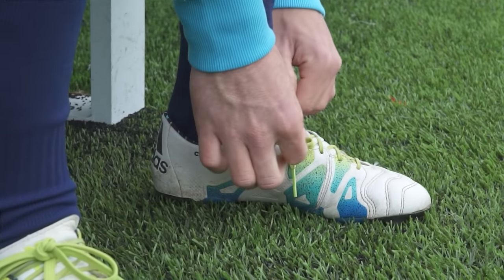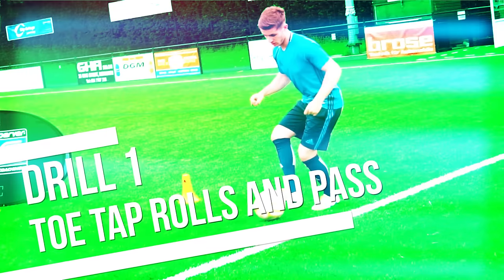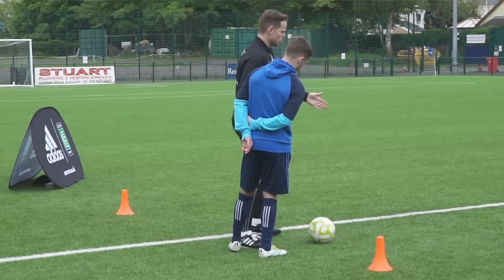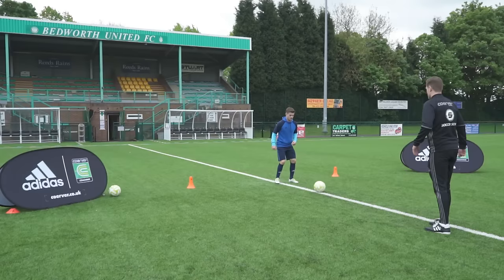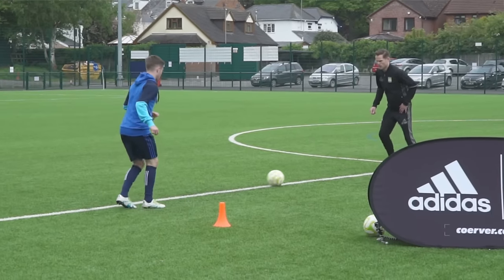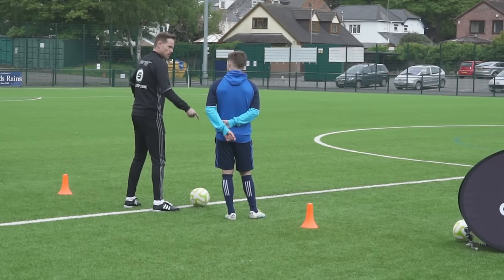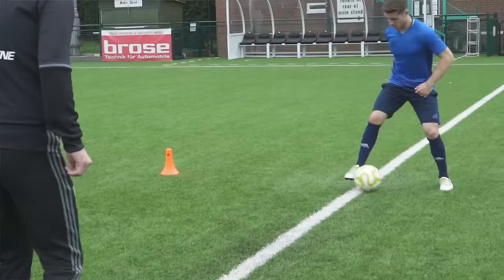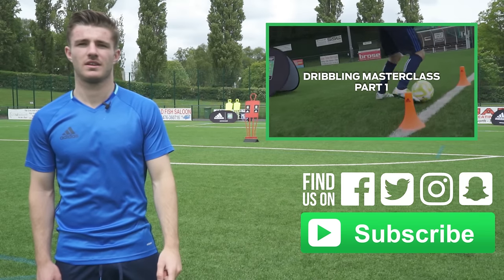Dan Crowley | How to improve ball control | Part Three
Train like the Arsenal youngster with this @CoerverEW drill and upgrade your skills